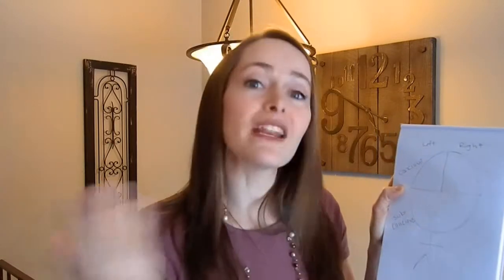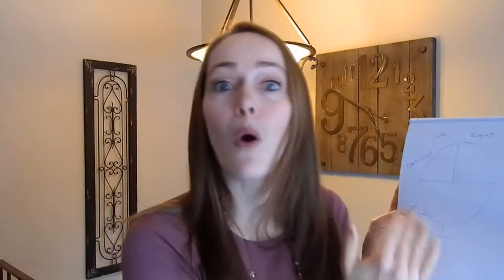How to set Powerful Goals Day one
It is not always easy to reach our goals, especially if they are huge ones! But it is doable. But we need to learn how to set them properly so that we can actually achieve them! Here is day one of the week long goal setting challenge. You can do this!